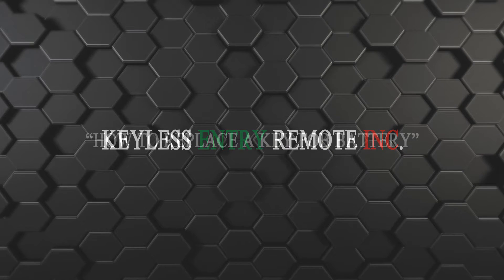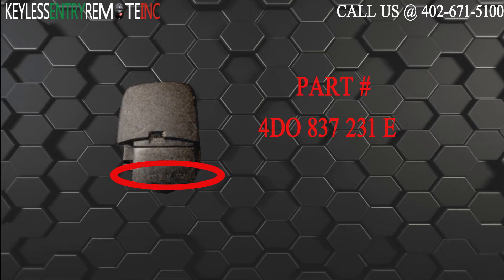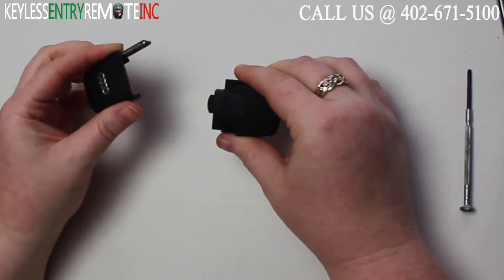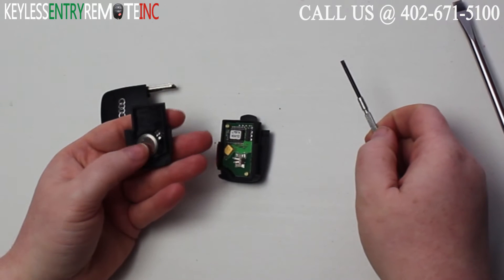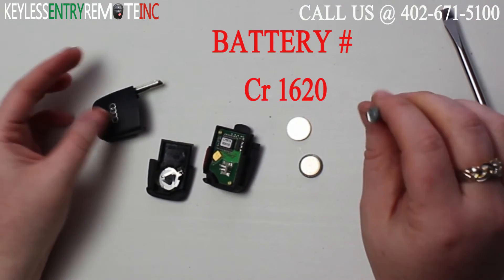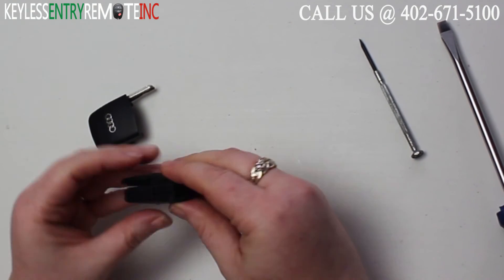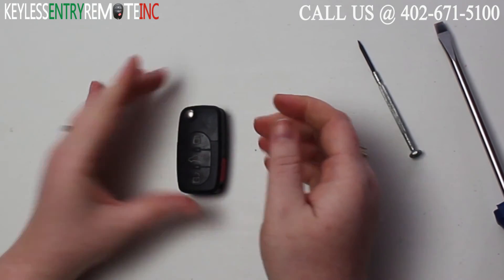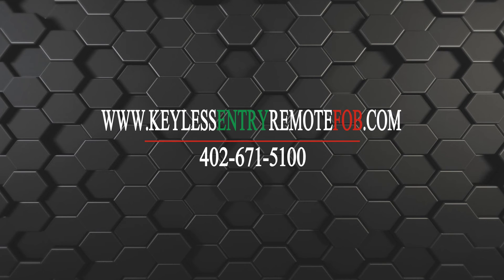How To Replace A 1997 - 2005 Audi A4 Key Fob Battery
See how to replace the battery in your 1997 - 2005 Audi A4 key fob keyless entry remote.